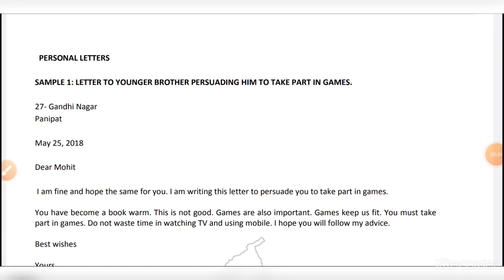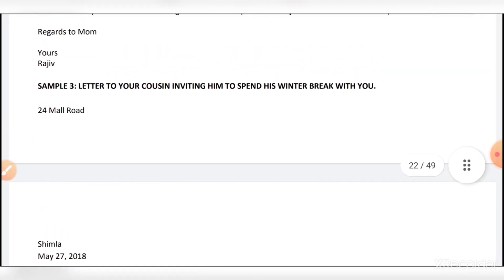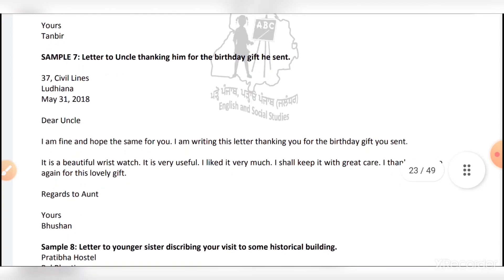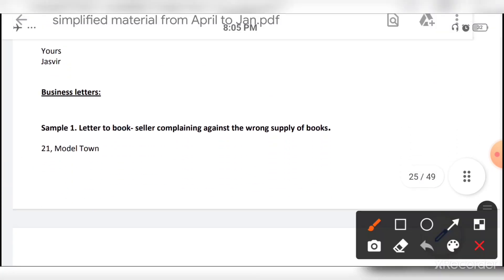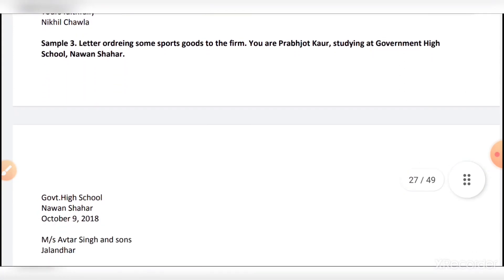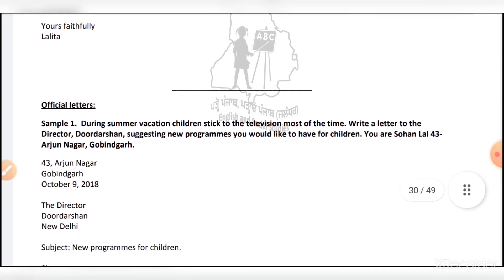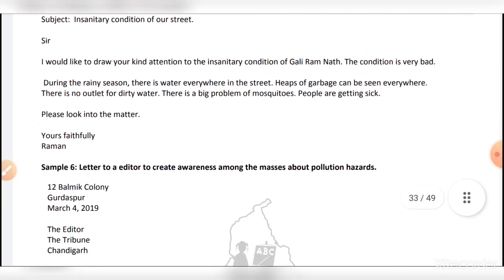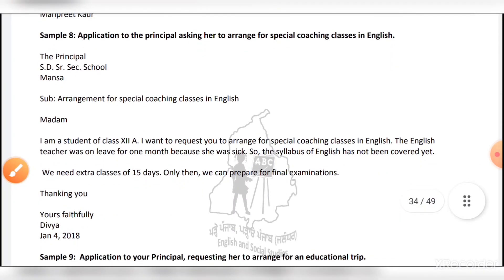All Important Letters || English Term - 2 , Final Exam